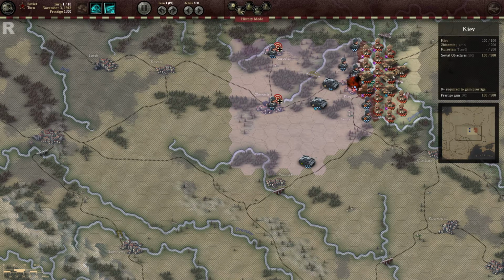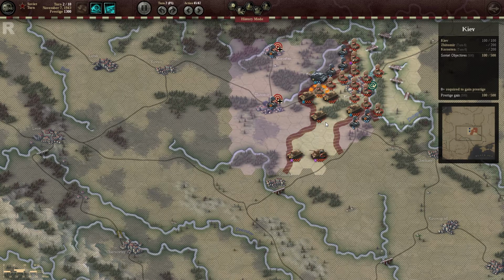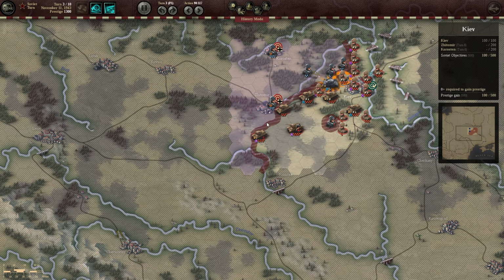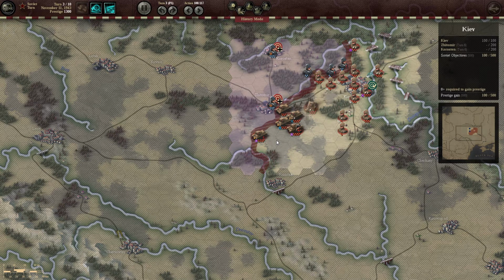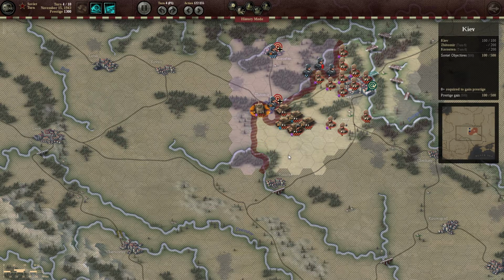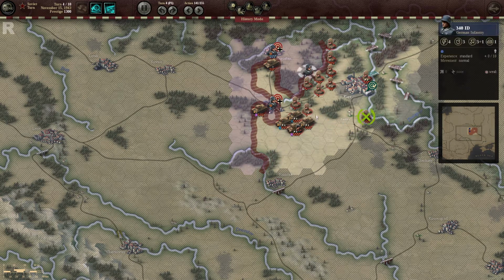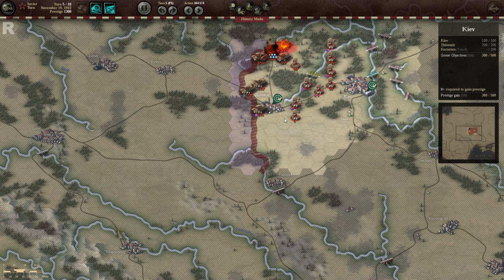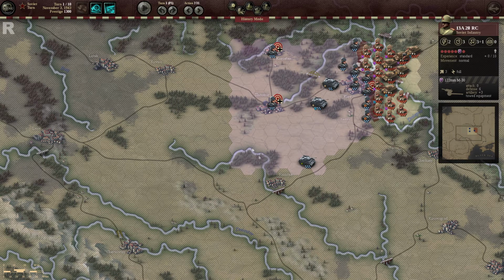Lets Play: Unity of Command - The Red Turn Campaign: Kiev Brilliant Victory (HD)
Lets Play: The Red Turn Campaign
Kiev Brilliant Victory with No Prestige Use

We love Let's Plays, do keep them coming Youtubers WhoLetsPlay cc @froogle @ImperialDane
— Unity of Command (@unityofcommand) December 11, 2013
You may create Let's Play videos featuring Unity of Command and its DLC's.
You may post them on YouTube, Vimeo, etc.
You may monetize your videos.
Other usage is under the Copyright Disclaimer, Section 107 of the Copyright Act 1976, allowance is made for "fair use" for purposes such as criticism, comment, news reporting, teaching, scholarship, and research.